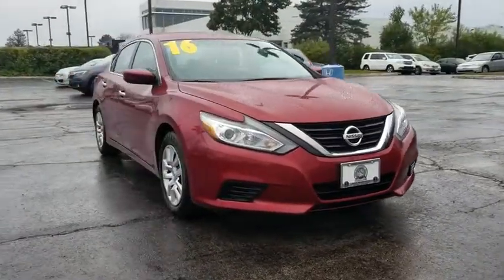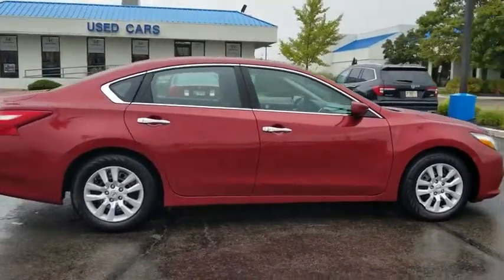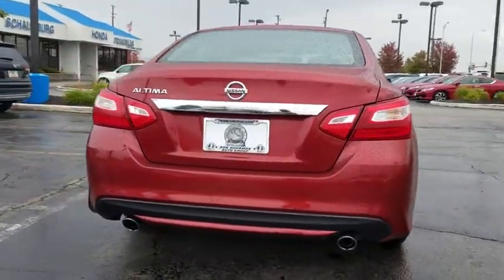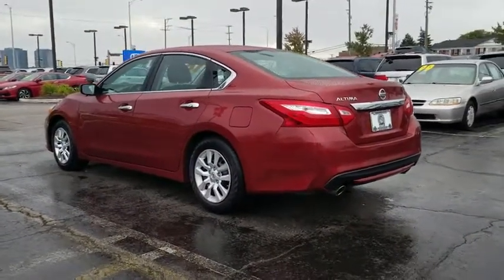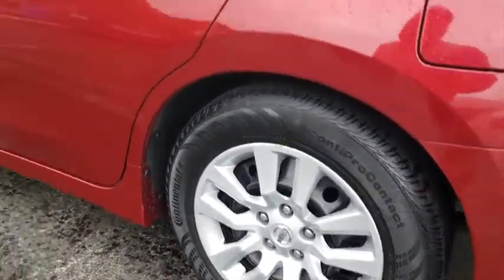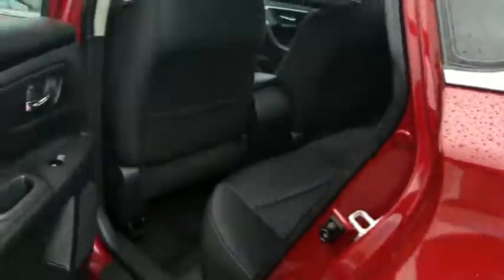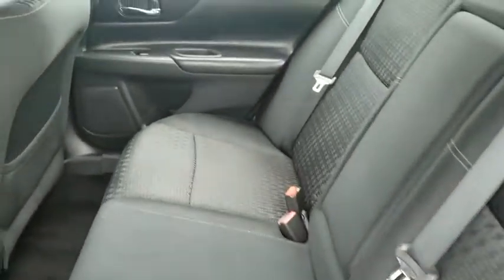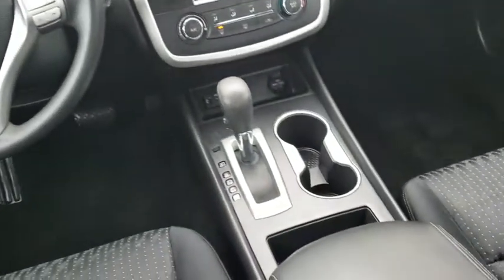2016 Nissan Altima Schaumburg, Arlington Heights, Hoffman Estates, Des Plaines, Palatine, IL 88962A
U 2016 Nissan Altima available in Schaumburg, Illinois at Schaumburg Honda. Servicing the Arlington Heights, Hoffman Estates, Des Plaines, Palatine, IL area.

Schaumburg Honda
750 E Golf Rd

Recent Arrival! 2016 Nissan FWD Altima 2.5 CVT with Xtronic Clean CARFAX.